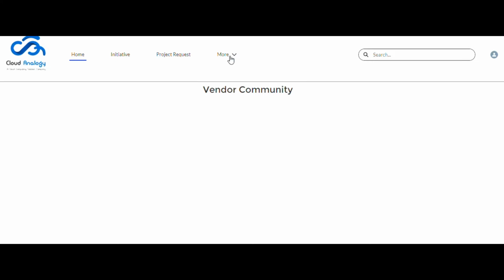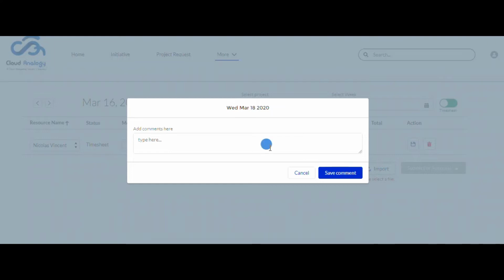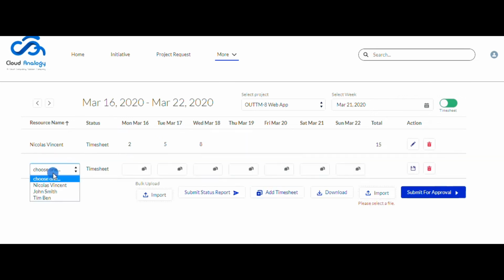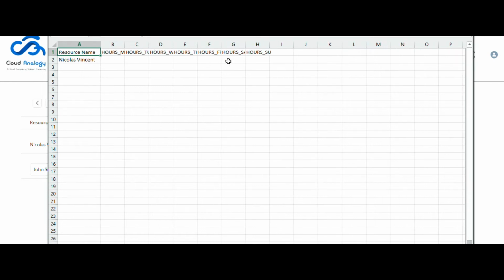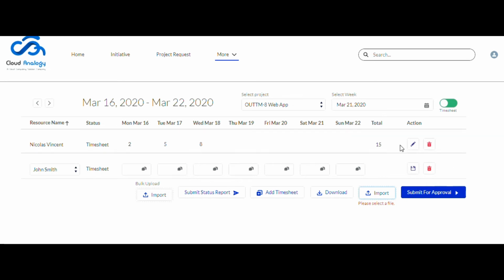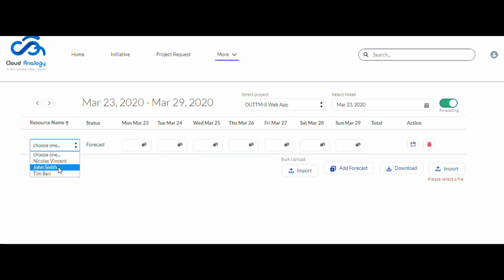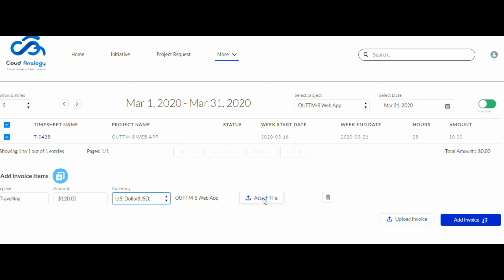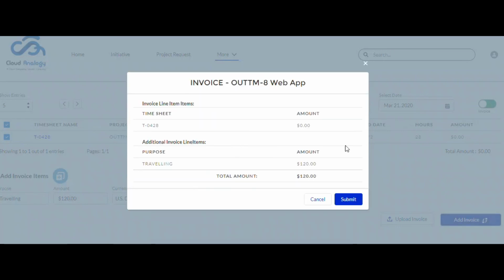Merchant Management VIA Salesforce Communities | Salesforce Communities 2020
Want to deliver beautiful and personalized digital experiences for your customers and partners? With Community Cloud, you can connect employees, customers, and partners all in one space that integrates with your own Salesforce org. With Salesforce Communities, employees can share thoughts and insights instantly, connect to critical community information, and access everything they need throughout the whole day.

This interactive video will guide you through the different capabilities of Salesforce Communities in the context of merchant management. Gain complete control of your merchant accounting and settlement lifecycle with merchant Management via Salesforce Communities.